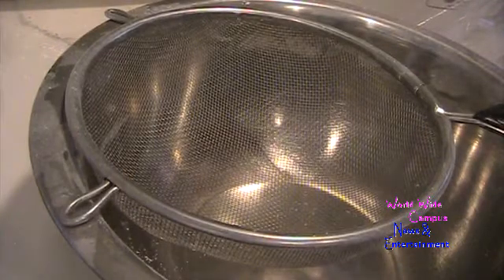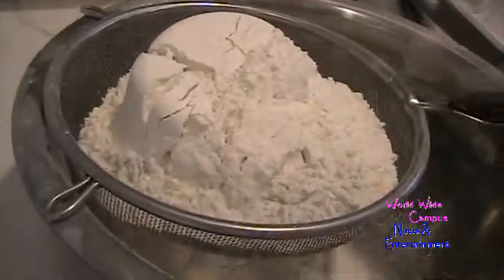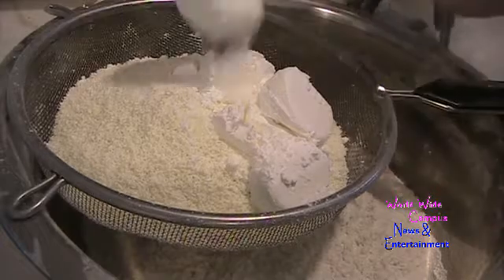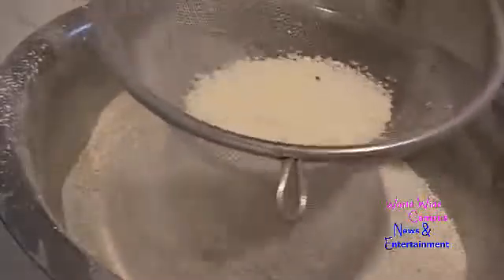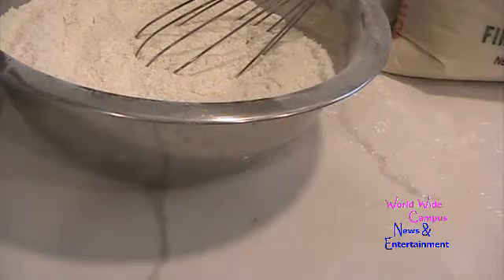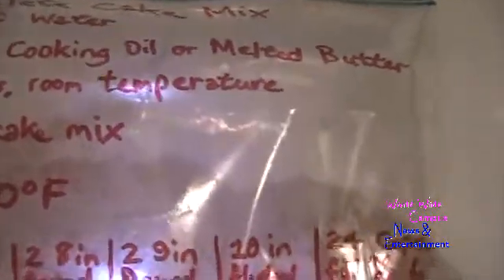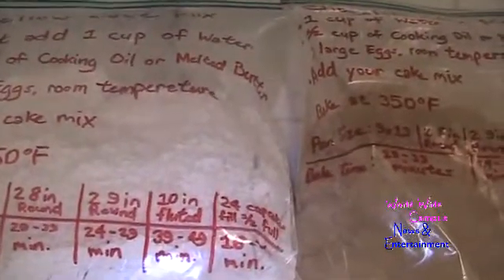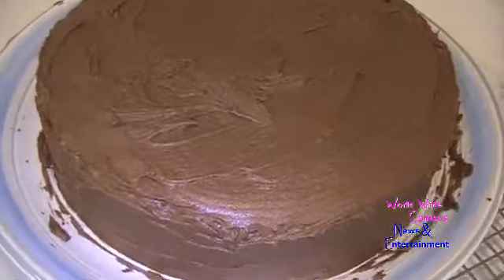Make your own Cake Mix | In The Kitchen with World Wide Campus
In this video, World Wide Campus News & Entertainment as this quick and basic recipe will be showing you how to make your own cake mix at home, so you don’t need to go out and buy those expensive cake mix, but only from scratch.

Here’s what you’re going to need:
•All Purpose Flour
•Corn Starch
•Baking Powder
•Salt
•Instant Nonfat Dry Milk
•Granulated Sugar
•Mixing Bowls
•Sifter or a Sieve
•Wire Whisk
•Flour Scooper
•Mason Jar or Resealable Plastic Baggie
•Labels
•Unsweetened Cocoa Powder which is optional

For Yellow Cake Mix:
2¼ cups of All Purpose Flour
1 cup of Instant Nonfat Dry Milk
3 tablespoons of Corn Starch
1 tablespoon of Baking Powder
you write on your bag: teaspoon of Salt
¾ cup of Granulated Sugar

For Chocolate Cake Mix:
1¼ cups of All Purpose Flour
1 cup of Natural Unsweetened Cocoa
1 cup of Instant Nonfat Dry Milk
3 tablespoons of Corn Starch
1 tablespoon of Baking Powder
½ teaspoon of Salt
¾ cup of Granulated Sugar

In a large bowl, combine everything together, then sift it very well, and stir around with a whisk. Once after you stir well combine, put it in the mason jar or a resealable plastic baggie, and add the labels in.

Make sure you write down on your jar or a baggie to add with:
1 cup of Water (only for Yellow Cake) or Hot Brewed Coffee (only for Chocolate one)
½ cup of Cooking Oil or Melted Butter
3 large Eggs, room temperature

Pan Size and Bake Time
9 by 13 inch Baking Pan - 29 to 33 minutes
Two 8 inch round cake pans for two layers - 29 to 33 minutes
Two 9 inch round cake pans for two layers - 24 to 29 minutes
10 inch fluted tube pan - 39 to 49 minutes
24 cupcakes (fill in half full) - 16 to 21 minutes

Preheat your oven for 350°F. Coat bottom of pan with nonstick cooking spray. For fluted tube pan, coat entire pan. For cupcakes, use paper baking cups.

Combine the water, oil or butter, eggs, then beat well, and add your cake mix, and keep going. You can use the electric mixer to beat on medium speed for two minutes instead of doing by hand. Pour batter into prepared pan(s).

Bake at 350°F. Follow bake times below. When toothpick inserted in the center comes out clean.

Cool for 10 to 15 minutes after baked before remove from the pan, and then cool completely before frosting.